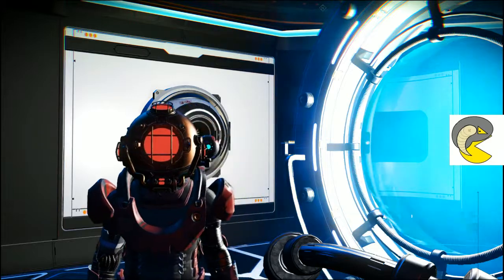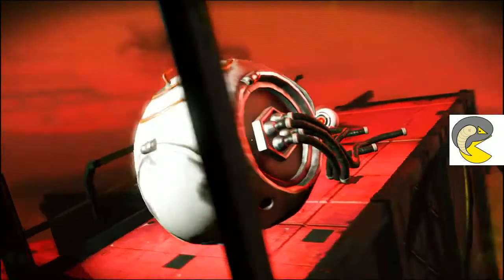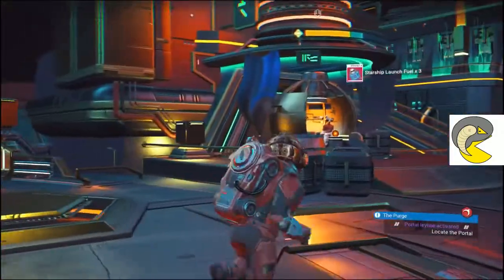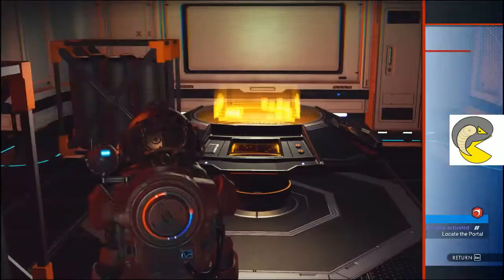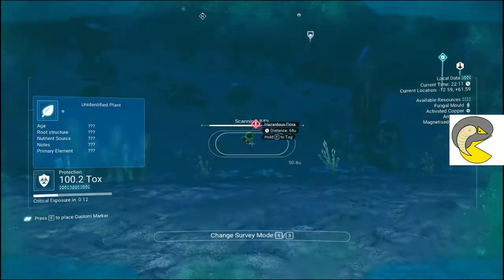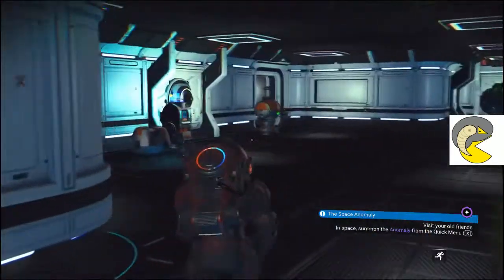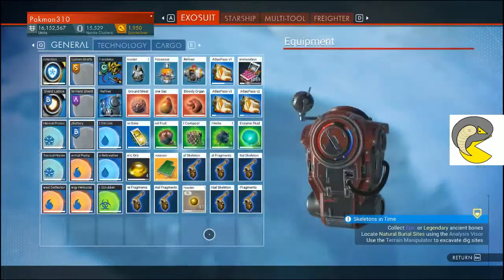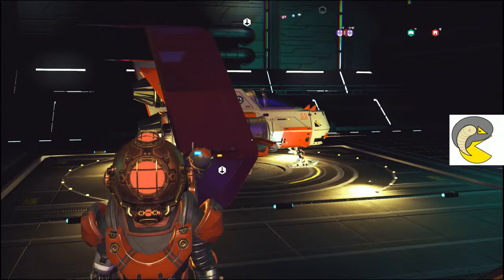No Man's Sky: Synthesis - New Nexus Upgrades, and Galaxy Reset Time!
going to check out the nexus today for the recently unlocked jet pack mod, and completing the galaxy reset via Artemis quest.